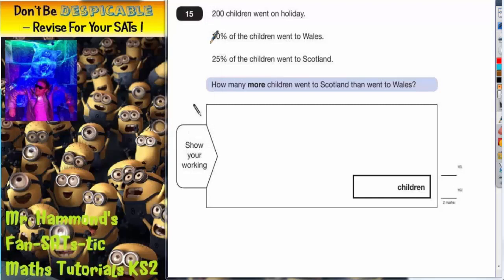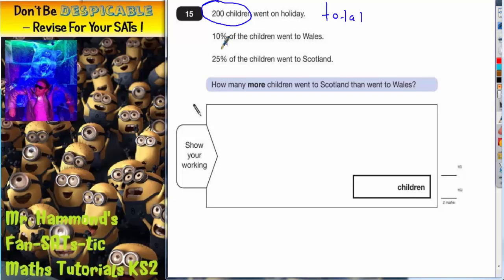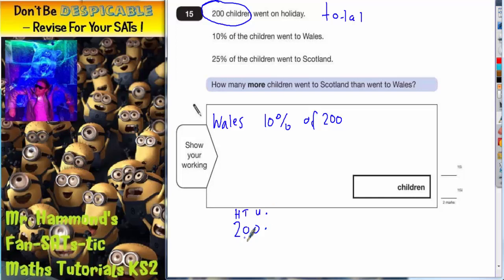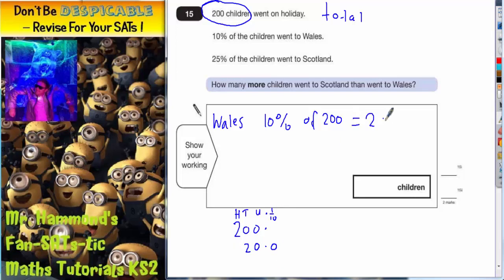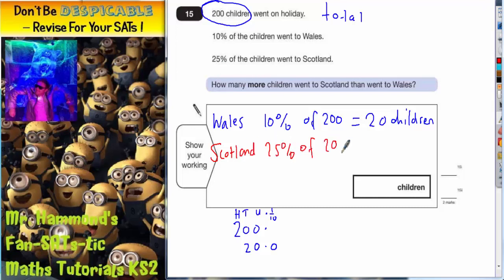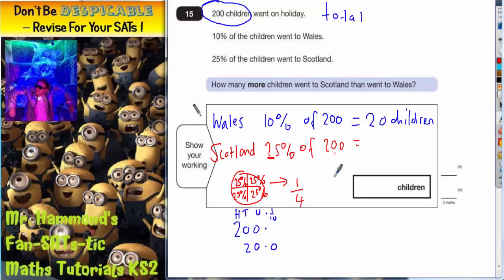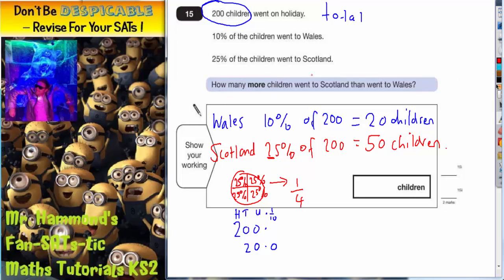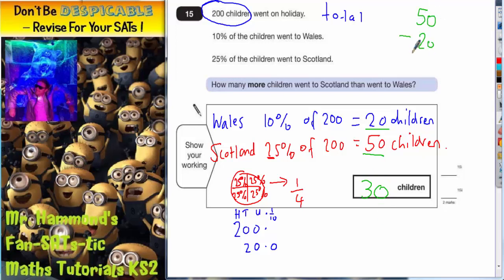Maths KS2 SATS 2014B Q15 ghammond